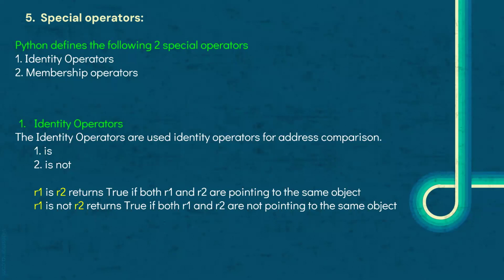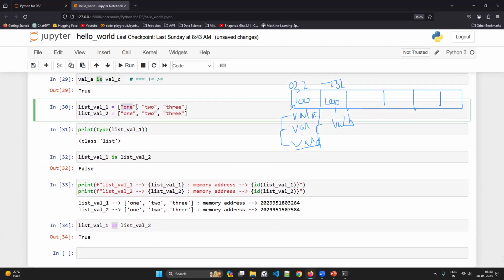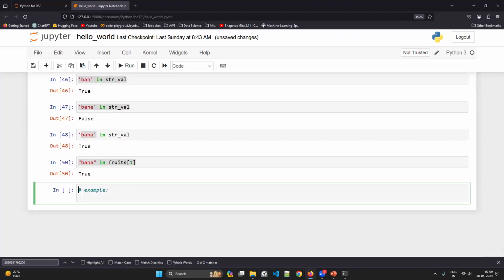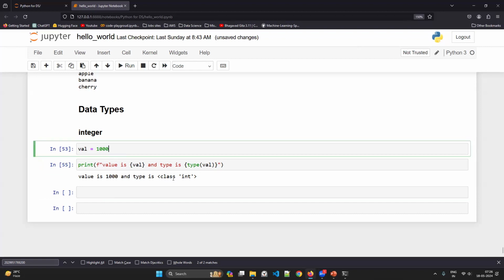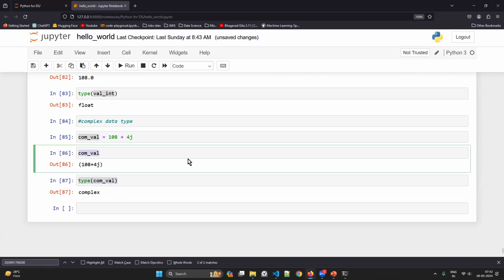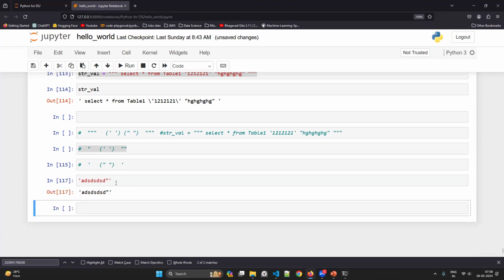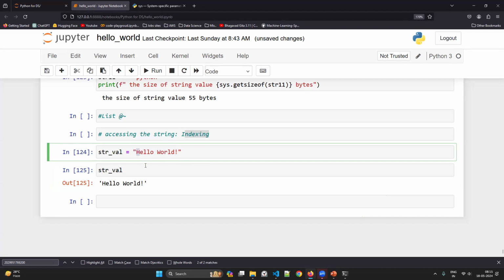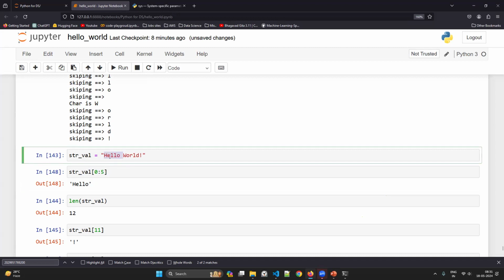B21 class4 Number String Datatypes